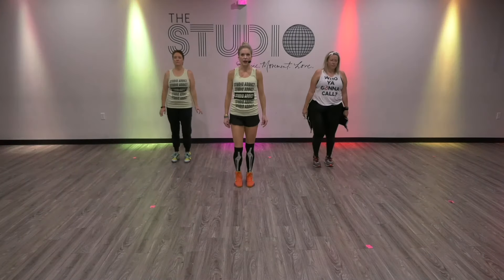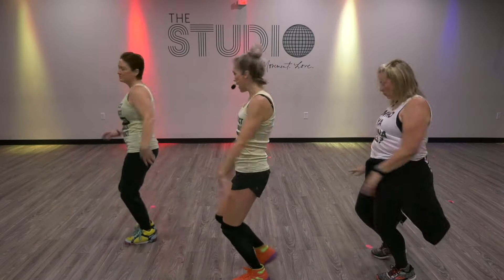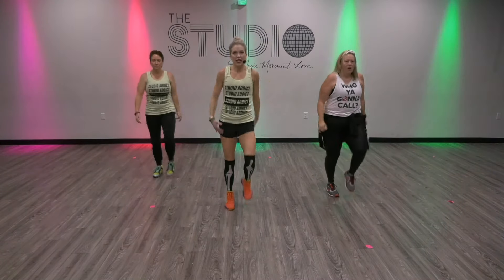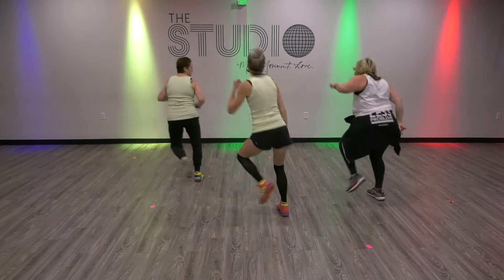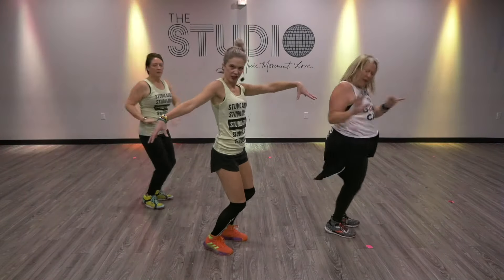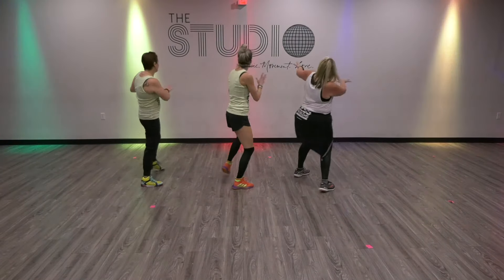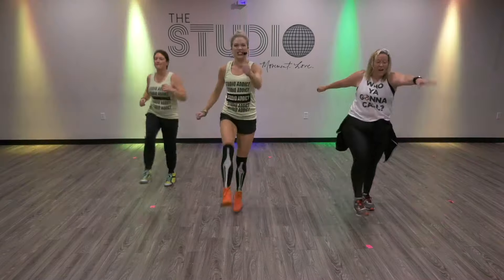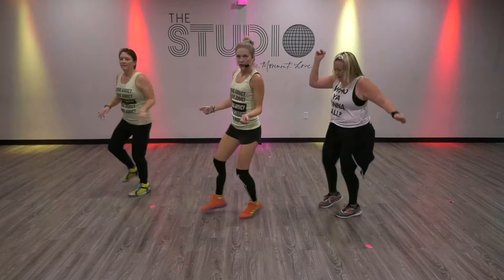THRILLER Halloween Dance Fitness Workout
⚡️ GET 2-WEEKS FREE TO THE STUDIO ONLINE
⚡️ WHY THE STUDIO?
The Studio is unlike any other fitness program you will find anywhere online or in person. At The Studio, our emphasis is not on what our bodies look like, but rather, an appreciation for what these miraculous things do for us. Our focus is on "big picture purpose" like being able to ride bikes with our grandchildren, dancing until we take our last breath, release from stress and depression, and keeping our brains sharp and our bodies strong for as long as we live. We offer a variety of classes including dance fitness, HIIT style workouts, yoga, mind-shifting experiences and more.
⚡️ LIVE CLASSES
Not only do we hold in-person classes at HQ in Springfield, MO, we also live-stream several of those classes so you can still join in on the live fun from home. Live close or want to visit us from afar and join a live class? Visit thestudiobyjamiekinkede.com for more information. We would love to have you!

The Studio by Jamie Kinkeade strongly recommends that you consult with your physician before beginning any exercise program. You should be in good physical condition and be able to participate in the exercise. You should understand that when participating in any exercise or exercise program, there is the possibility of physical injury. If you engage in this exercise or exercise program, you agree that you do so at your own risk, are voluntarily participating in these activities, assume all risk of injury to yourself, and agree to release and discharge The Studio by Jamie Kinkeade and all employees and/or successors from any and all claims or causes of action, known or unknown, arising out of The Studio by Jamie Kinkeade's negligence.